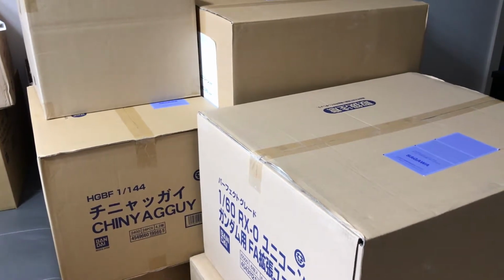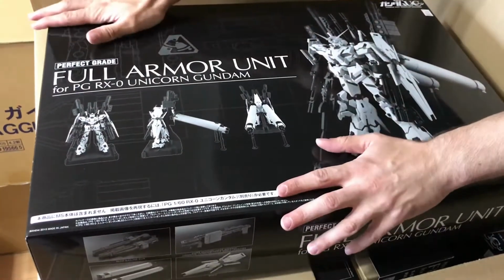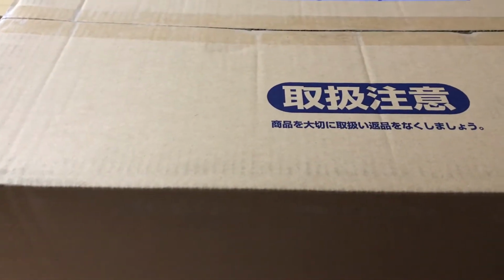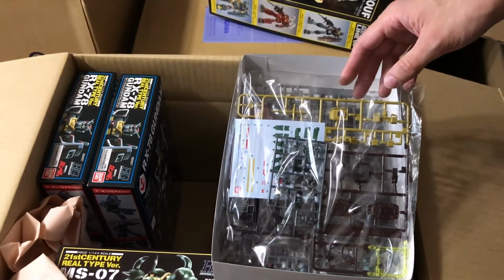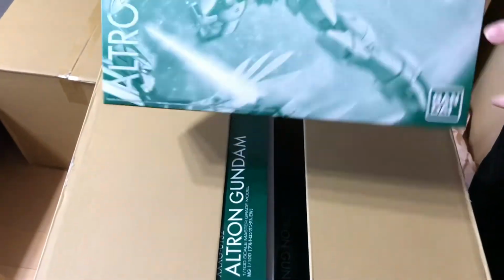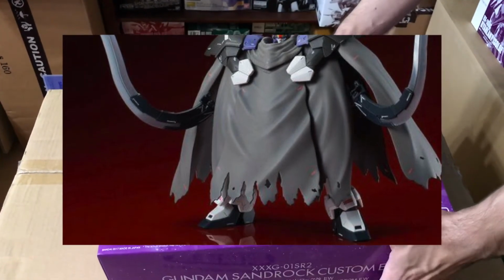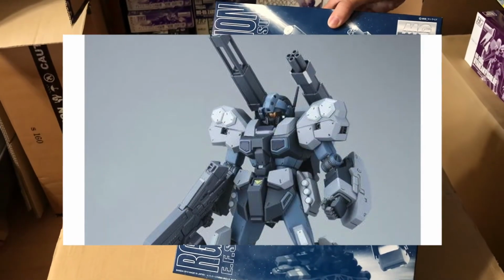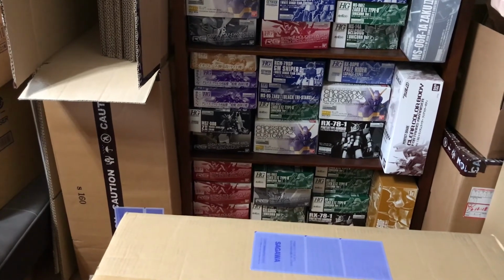Premium Bandai October Delivery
Just showcasing some of the items I've had arrive from Premium Bandai this month.  Items Included:

MG Sandrock Custom EW
MG Altron Gundam
PG Unicorn Gundam (Final Battle Ver.)
PG Unicorn FA Parts
HGBF Accelerate GN-X
HGBF Amazing Z'Gok
HG Efreet Custom
MG RMS-179 GM II (Unicorn Ver.)
HG Byarlant Isolde
HG Byarlant Custom 02
HGBF Chinyagguy
MG Breniss Ox Zaku II
HG Gouf Real Type
HG RX-78 Real Type
HG Guncannon Real Type
HG Zeta Gundam (Wave Shooter Equipment)